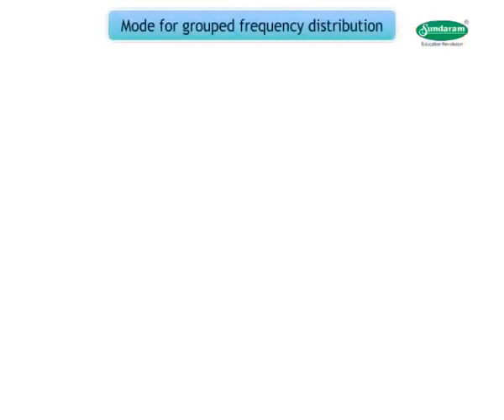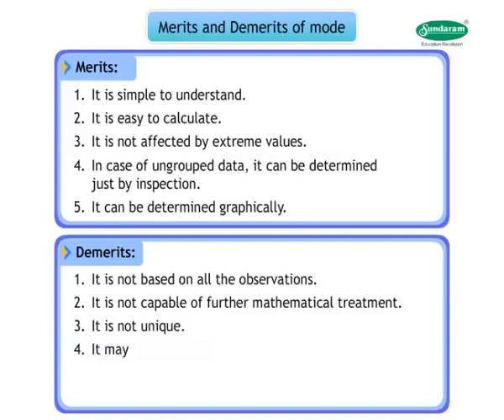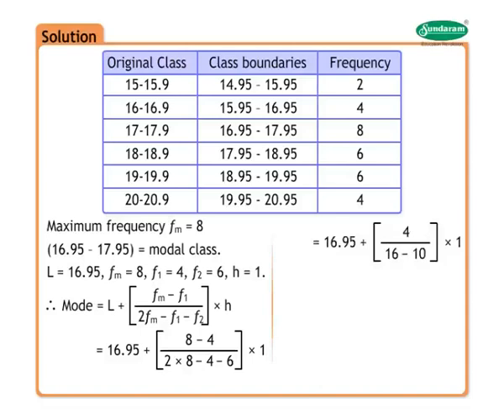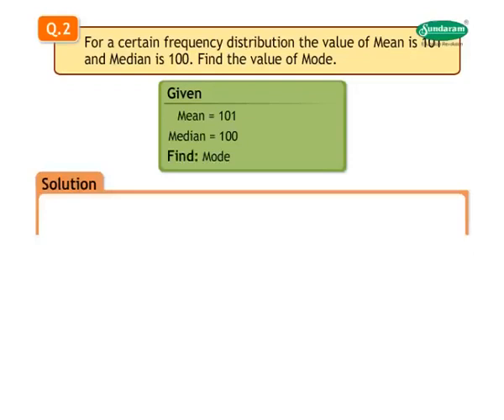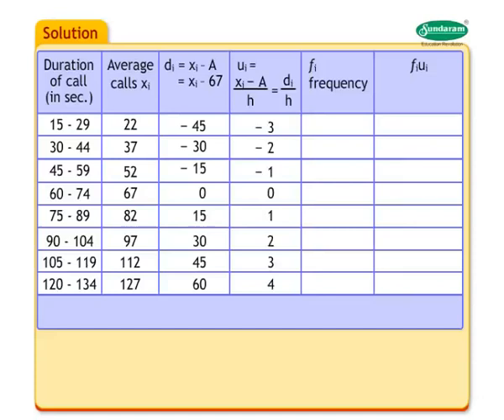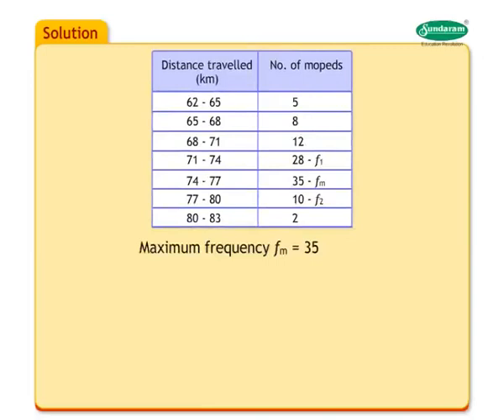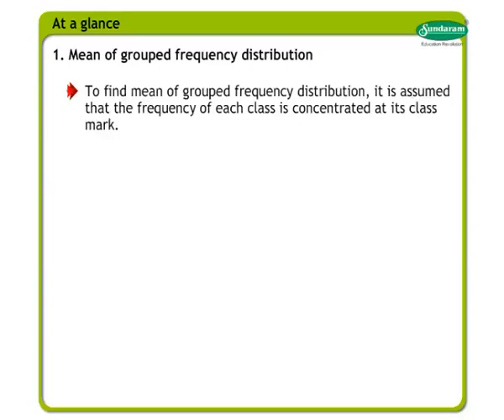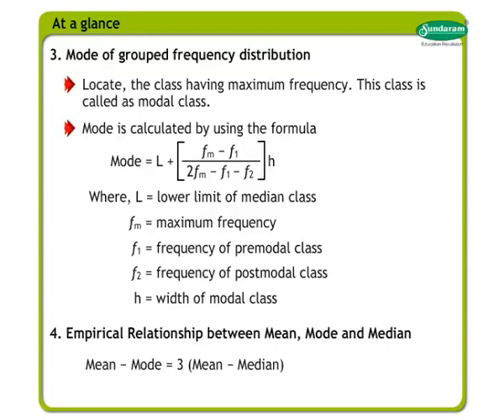Mode for grouped frequency distribution (Statistics) : Sundaram Algerbra concepts (9-10 grade)